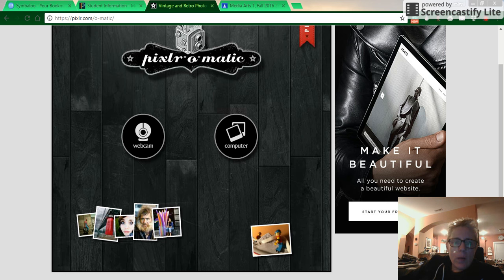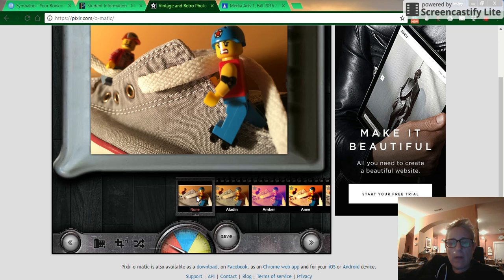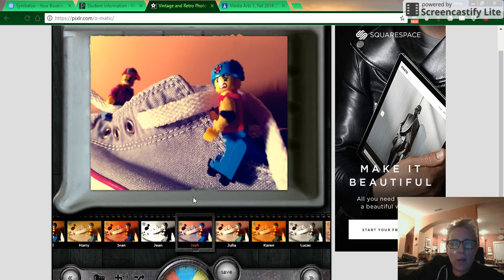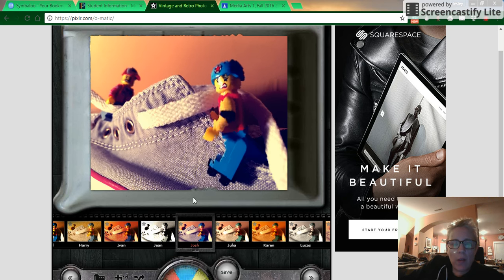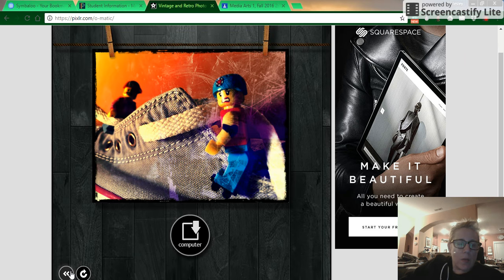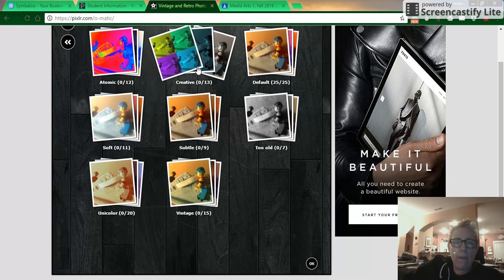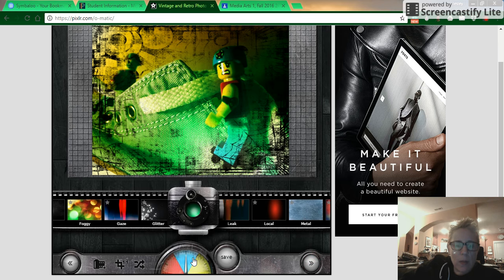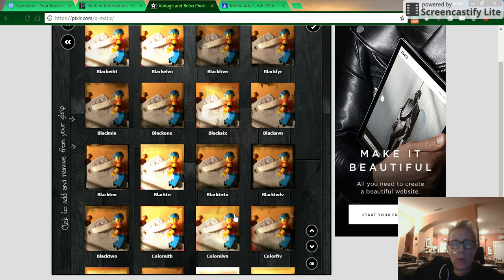Pixlr O Matic App